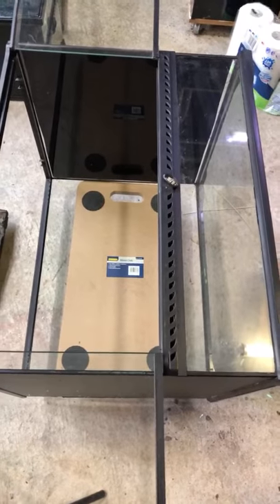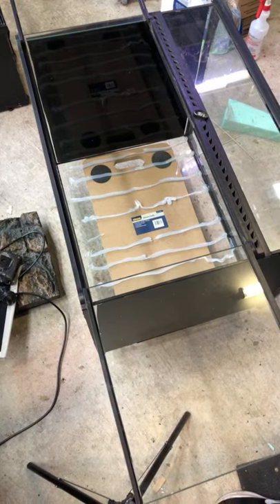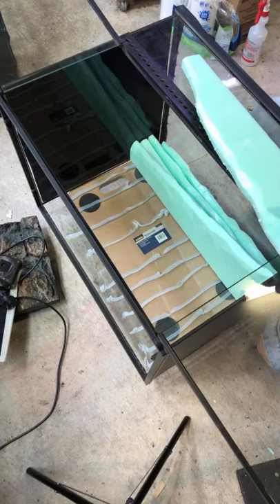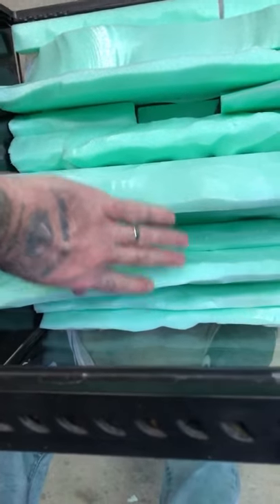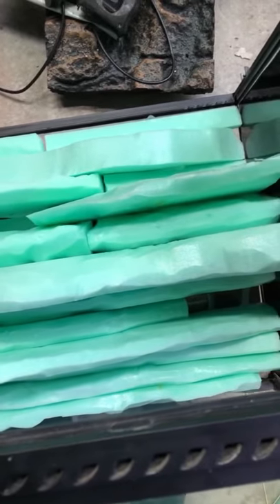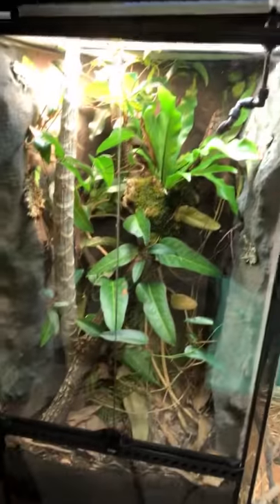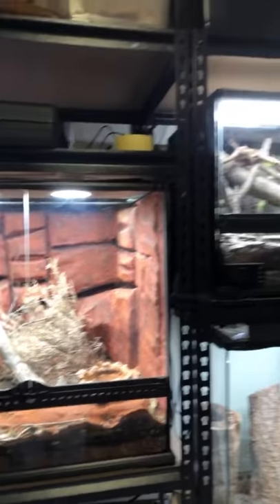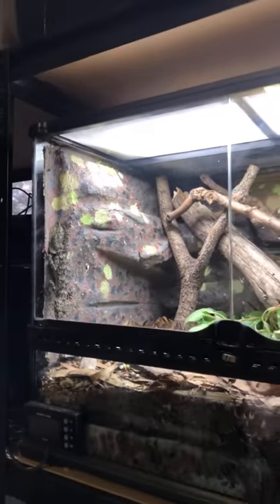LOCKDOWN LIVE! Making an Oedura fimbria background